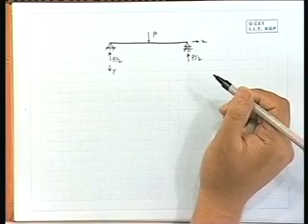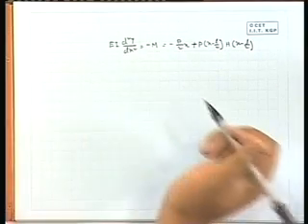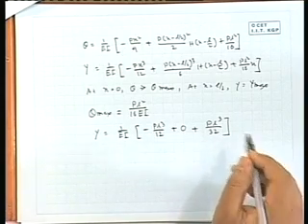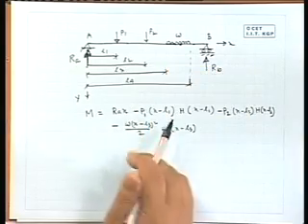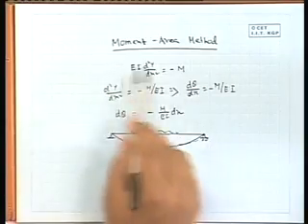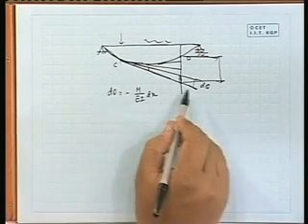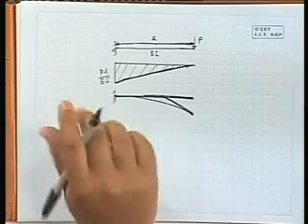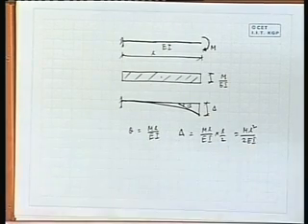Lec-5 Deflection of Structure Beam-III